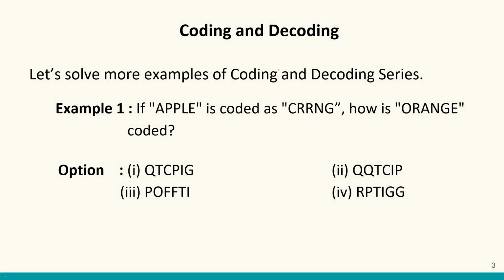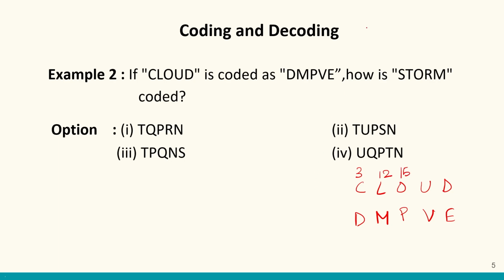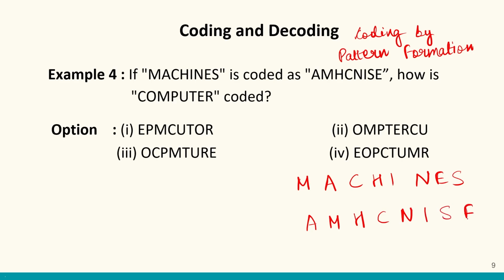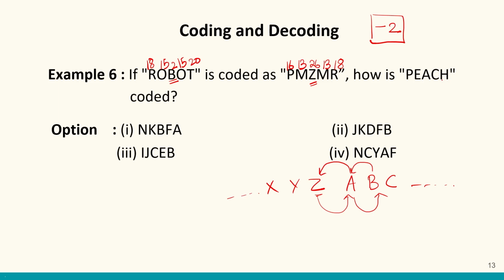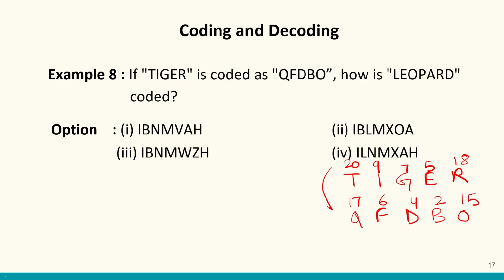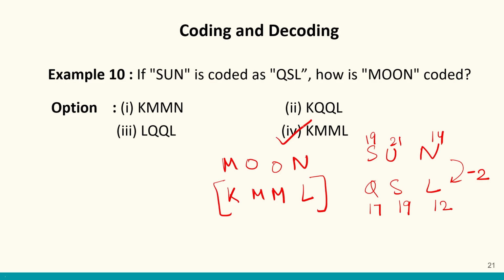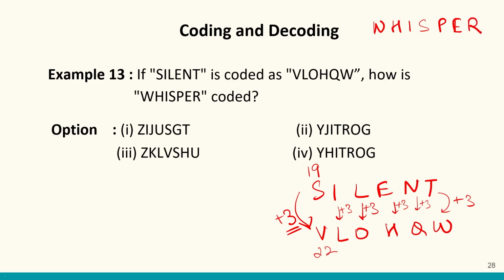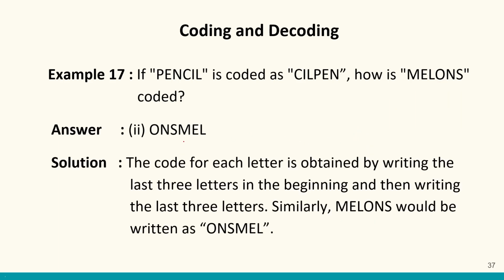Advanced Examples in Letter and Number Coding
Subject: Logical Reasoning
Programme Name: Coding and Decoding
Course Name: CLAT

📡 Key Features:
Syllabus-focused Content